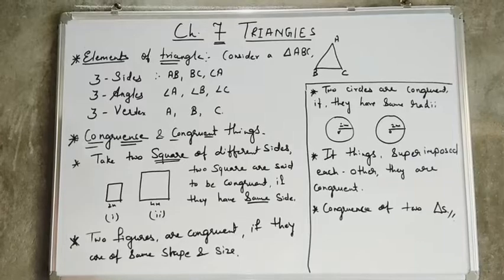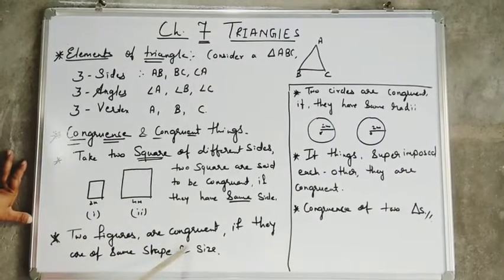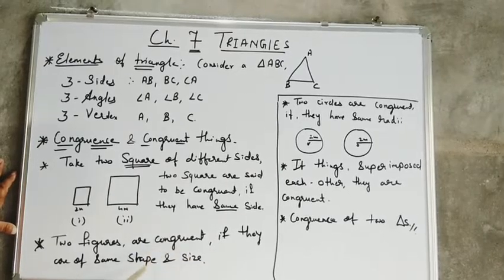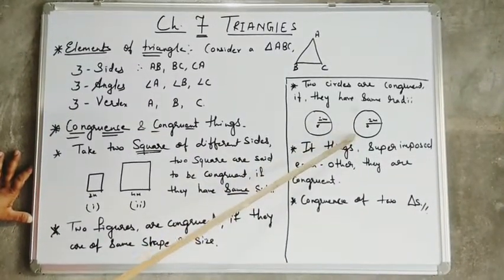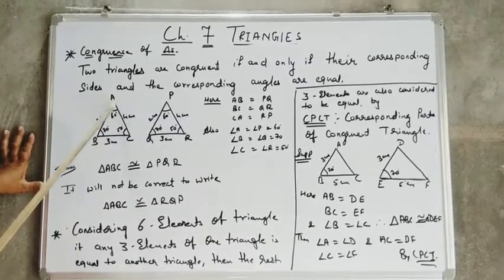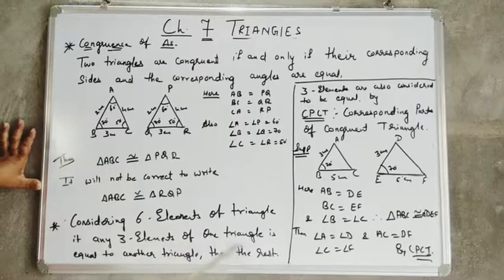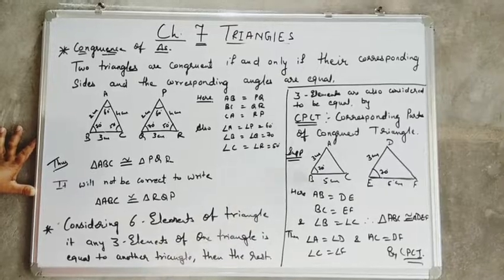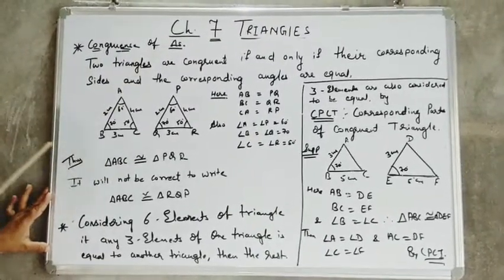CLASS - 9 |CHAPTER - 7|TRIANGLE ⛛ |PART - 1|INTRODUCTION